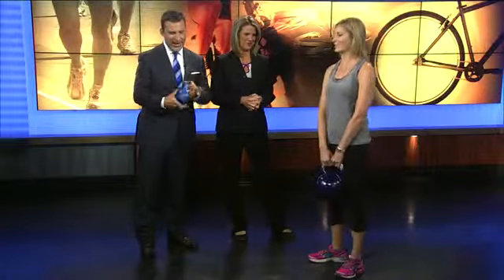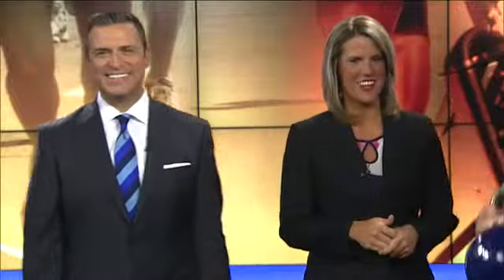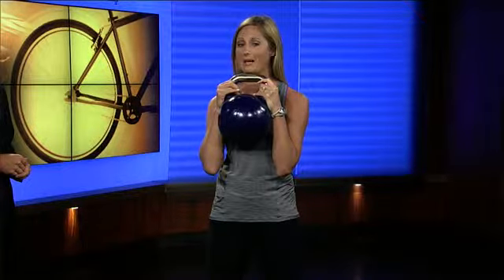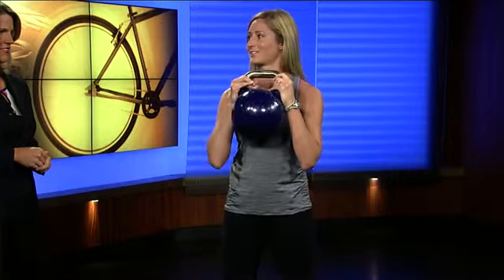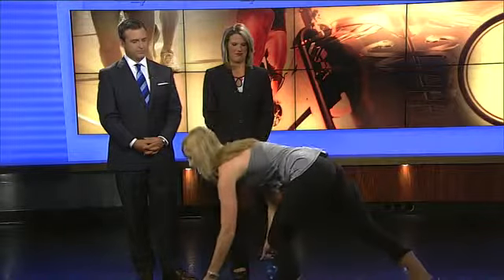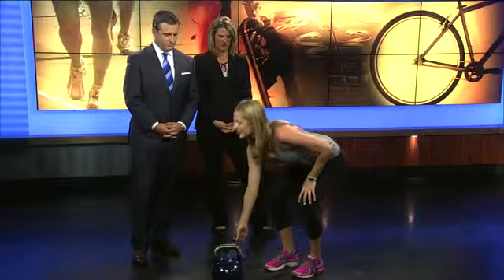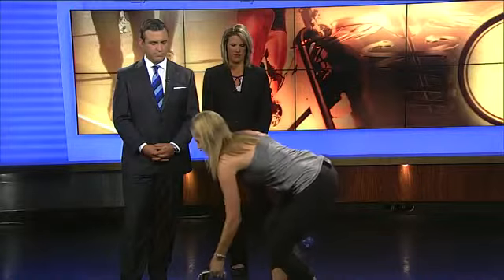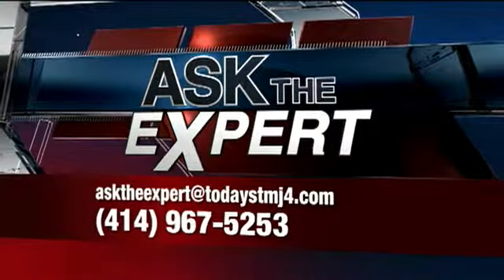Great backyard workouts for summer weather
It's that time of year when you want to work out outside. Have you ever tried the kettle bell workout? It's a great backyard exercise. Allison Schnelle of the Kaizen Studio Fitness Studios joined Live at 4 with more.